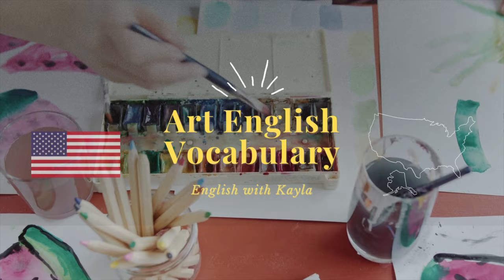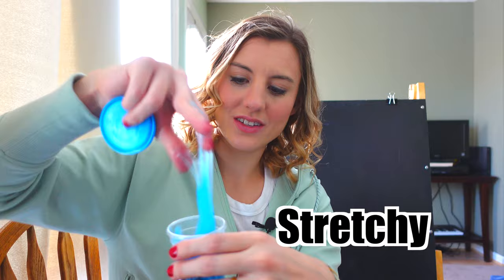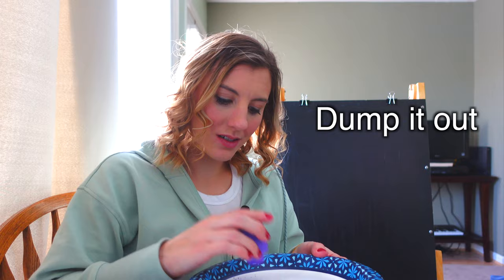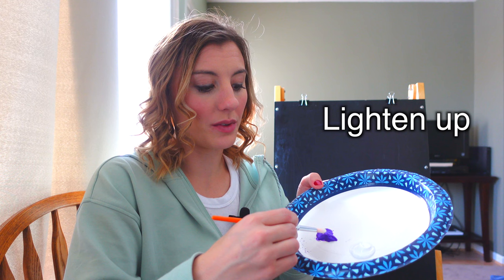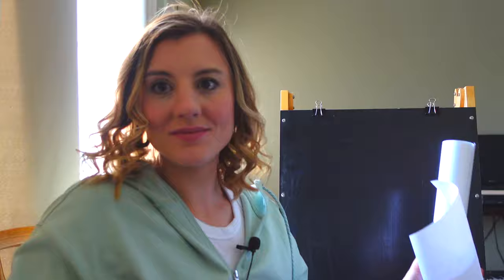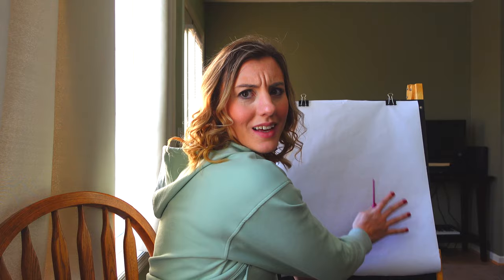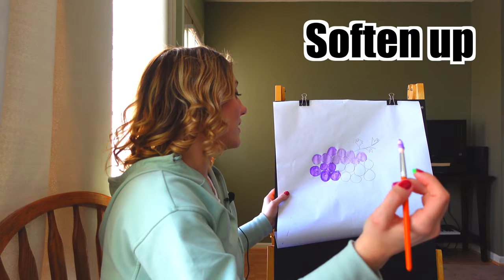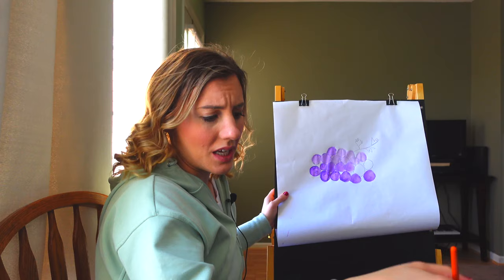50 Art English vocabulary words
Relax and paint with me in today’s English lesson, this lesson will teach you the words that you need to know in your daily life to speak about art and making things. This English lesson will give you the opportunity to hear what native English speakers in the United States sound like when they talk about art.

//ENGLISH READING RECOMMENDATIONS (beginner, intermediate, advanced)

//TOOLS & SERVICES I RECOMMEND FOR ENGLISH LEARNING
✨ Try out Audible to listen to two English books for free

Learn about different English conversation topics each week, and learn many new natural English phrases. Study the American accent, vocabulary, idioms, and phrasal verbs with Kayla. English with Kayla will help you expand your English vocabulary and feel confident to speak in English conversation. I teach English that you will find native English speakers using in their daily vocabulary, not English from a textbook.